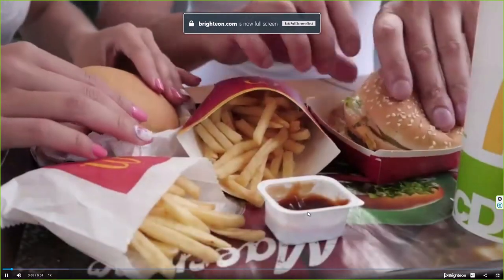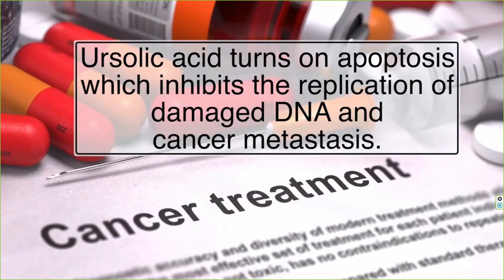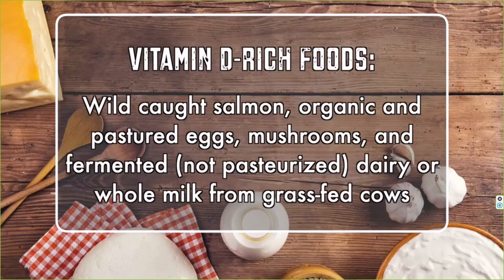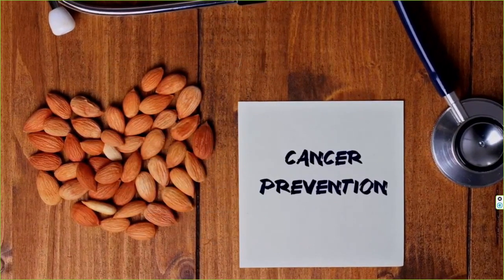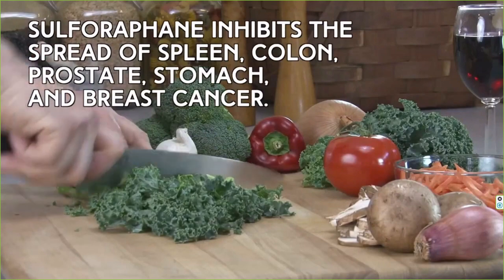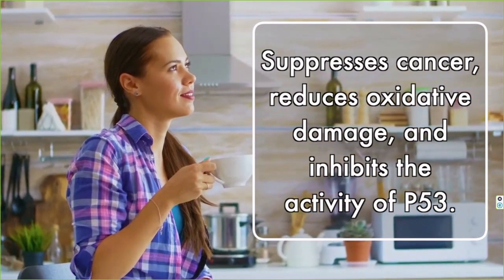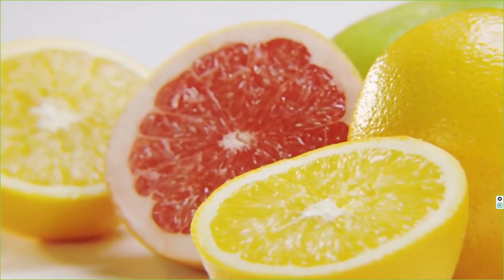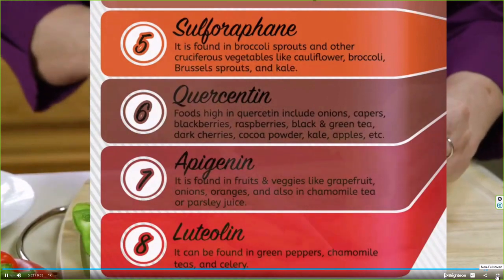Foods for Cancer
Foods and what they contain to help resist and cure cancer